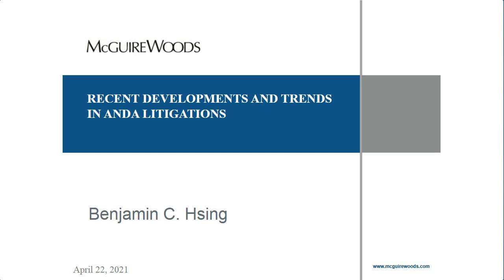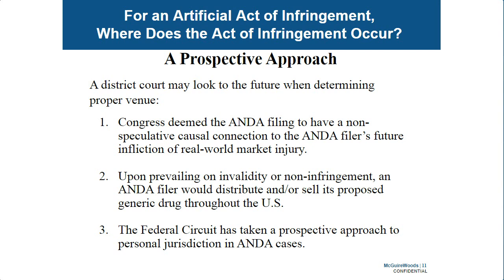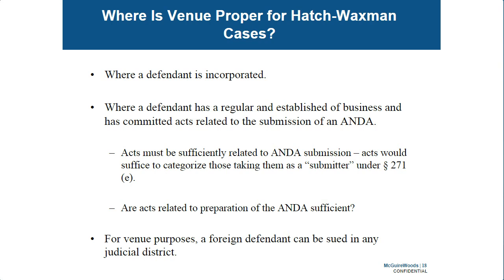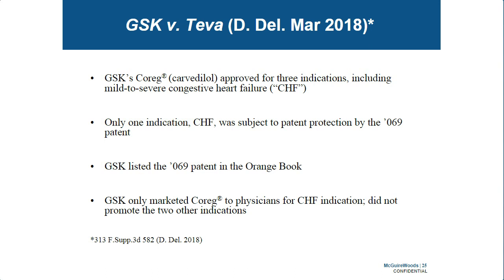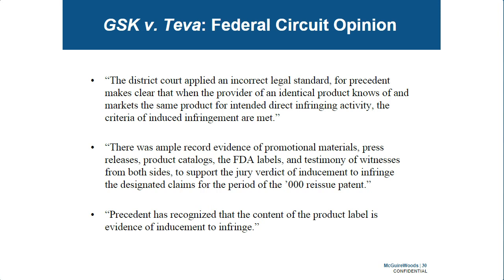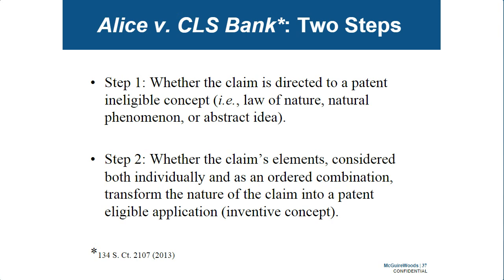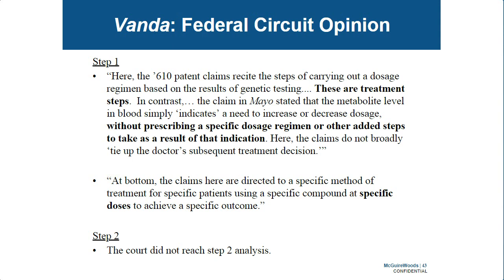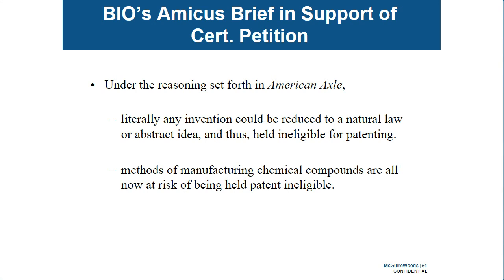Recent Developments and Trends in ANDA Litigations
Partner Benjamin C. Hsing discusses the latest developments and trends in ANDA litigations, including where patentees can bring a Hatch-Waxman suit after the Federal Circuit’s Valeant case, the state of inducement and “skinny” labels in light of GSK v. Teva, and what is happening with patent eligibility jurisprudence after American Axle.

Videos may include attorney advertising and aren’t legal advice/opinion. Prior successes ≠ future results.